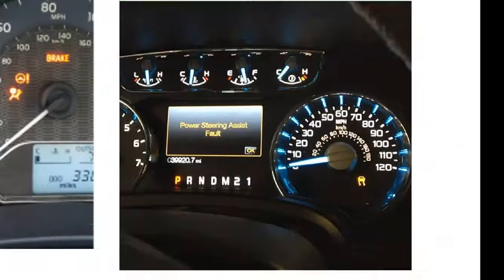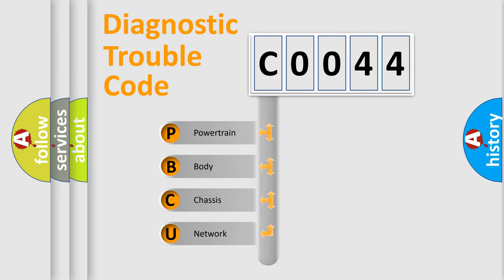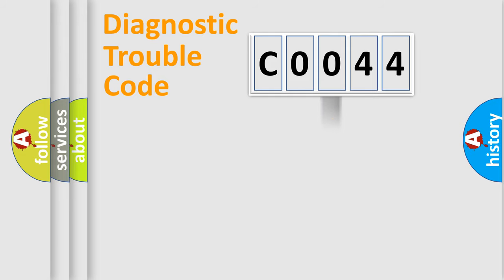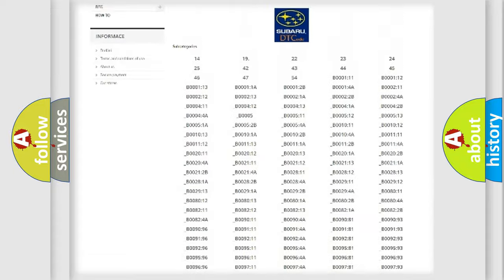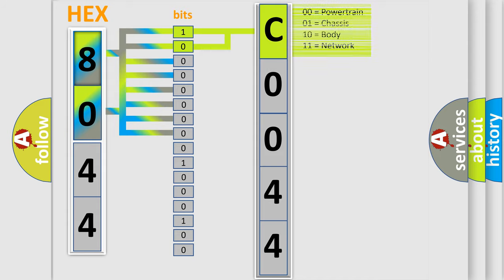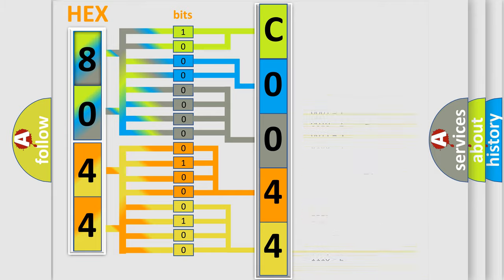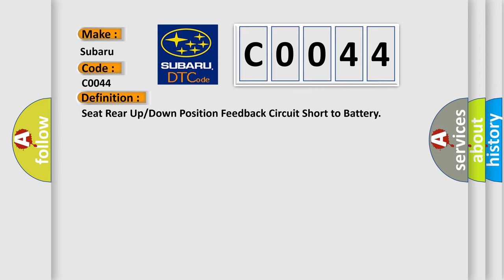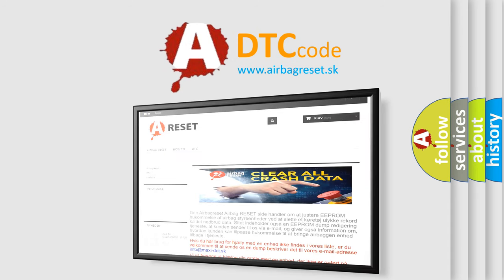DTC Subaru C0044 Short Explanation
Contents:
0:21 Basic DTC analysis according to OBD2 protocol standard.
1:48 Insight into programming
2:58 A diagnostically understandable description of the Diagnostic Trouble Code
3:05 Basic error definition

Make:
Subaru
Code:
C0044
Definition:
Seat Rear Up or Down Position Feedback Circuit Short to Battery
Cause:
If a short to voltage or an open condition is present on the affected motors position sensor (Hall-effect) feedback circuit,the DTC is set.After a DTC is set,a memory recall is not possible but the seat control switch can operate the associated motor in one-second increments.